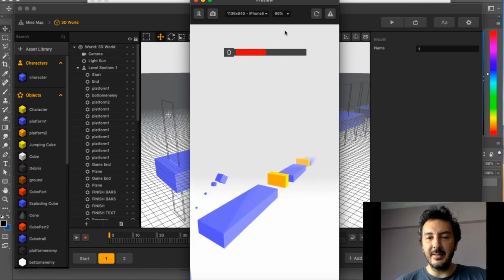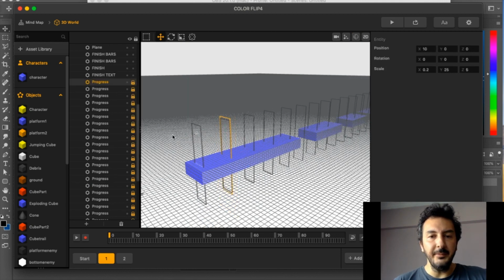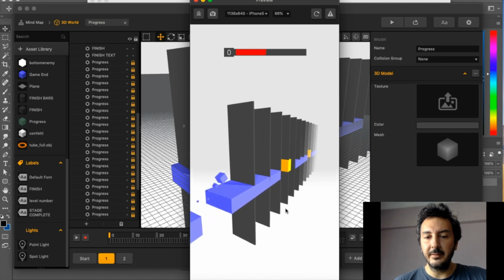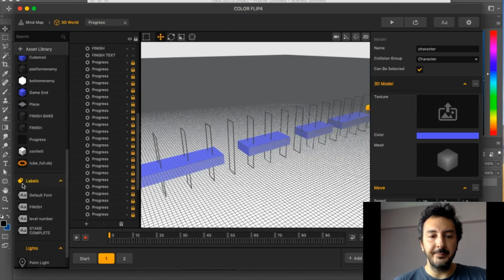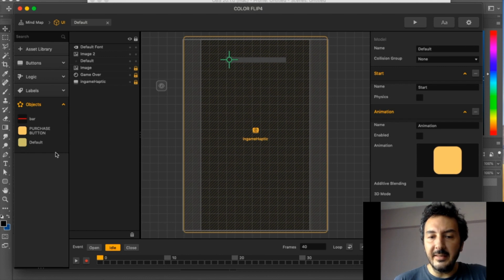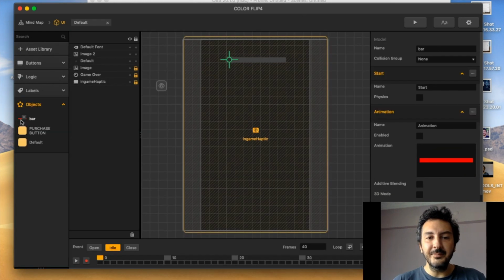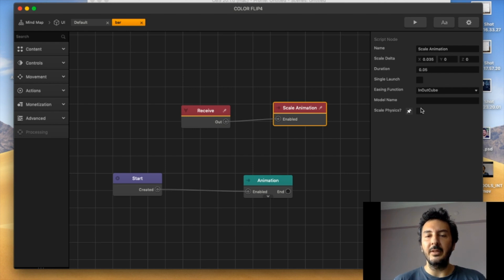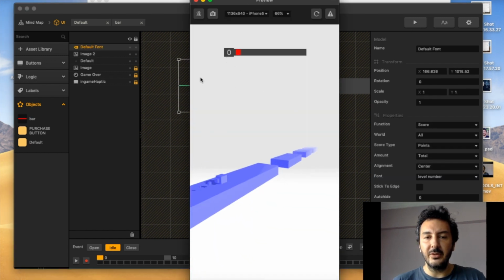How to make a Level Progress Bar for a Hyper Casual Game using Buildbox 3 with no code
In this video I go over how I make a level progress bar using no code Buildbox 3 for hyper casual games. Also I would like to Al Cox for playing one of my latest Buildbox 3 game called Amaze Ball 3D.

I have been developing games since 2015 and have been struggling like most developers out there.But I learned through out the journey that it is possible to make a living through game business. I am no coder and try to make games without coding using game engines like Buildbox and also Unity 3d using playmaker plugin. The reason I followed this route was I wanted to focus more on the game design part rather than get lost in technical side of game making. I also see myself as an entrepreneur more than a game dev and  If I found another route that I loved doing to make money like this I would do that. So besides game development I will also share other entepreneur tips and tricks that I always use.  So follow me up in this online journey if you want success with your game dev business.